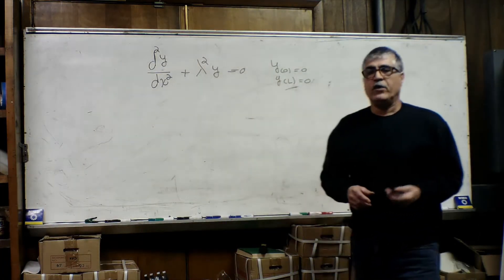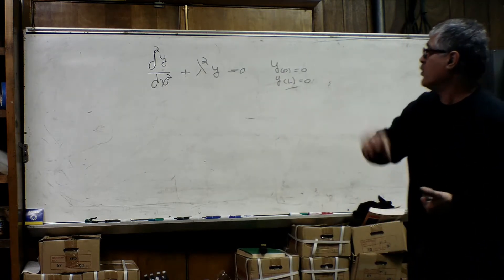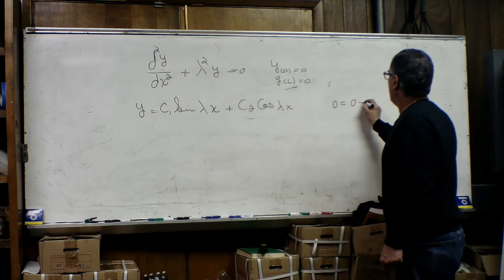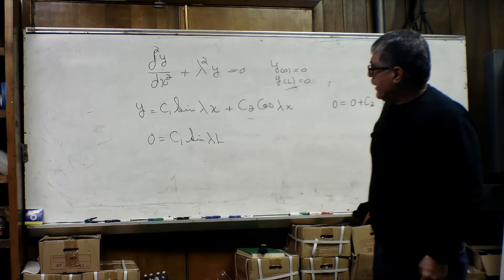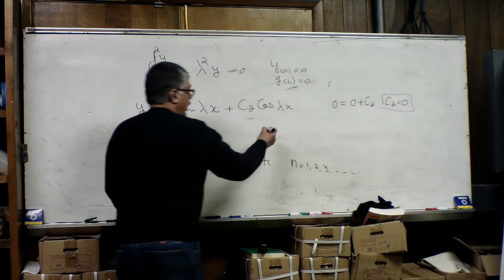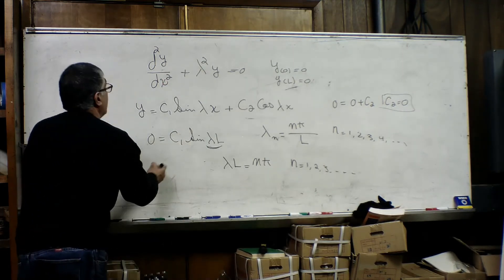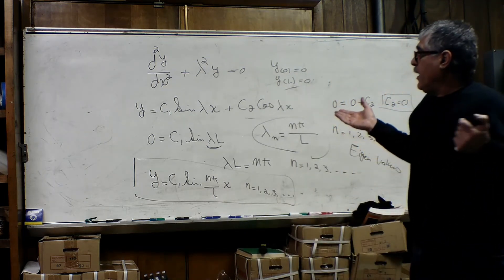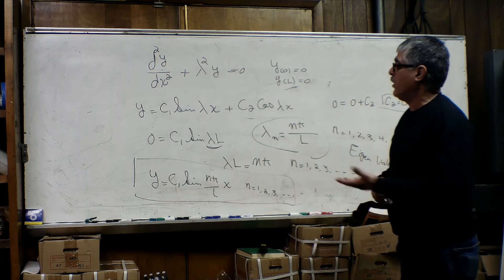CHARACTRISTIC VALUE (EIGENVALUE), CHARACTRISTIC FUNCTION (EIGENFUNCTION) - DIFFERENTIAL EQUATIONS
CHARACTRISTIC VALUE PROBLEMS: IS ONE WHICH HAS NO SOLUTION EXCEPT FOR CERTAIN VALUES OF A PARAMETER, SAY "LAMBDA", KNOWN AS CHARACTRISTIC VALUE.

TO EACH CHARACTRISTIC VALUE CORRESPONDS A CHARACTRISTIC FUNCTION WHICH IS A SOLUTION OF THE PROBLEM.

CHARACTRISTIC VALUES AND CHARACTERISTIC FUNCTIONS ARE ALSO CALLED EIGENVALUES AND EIGENFUNCTIONS.